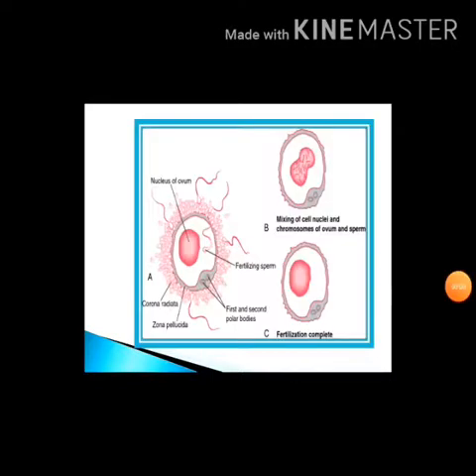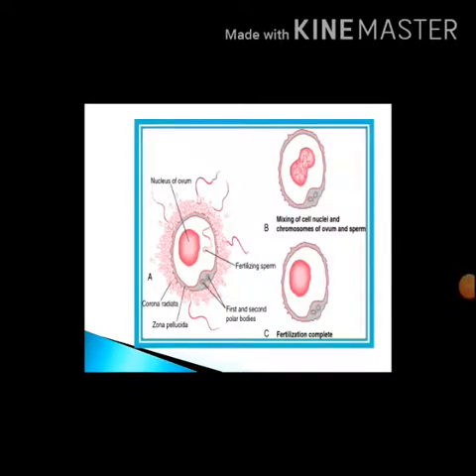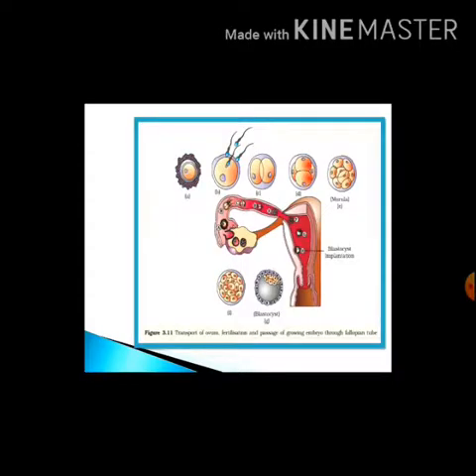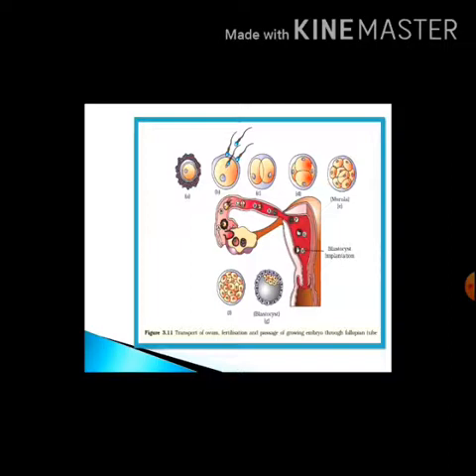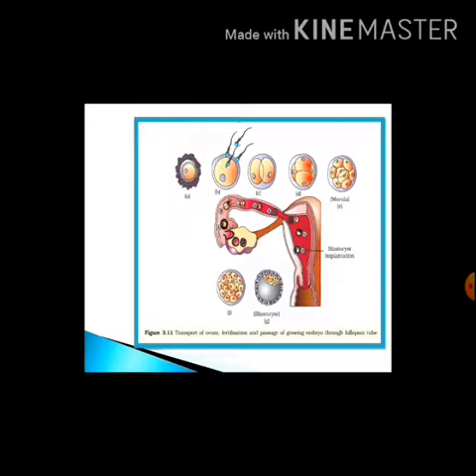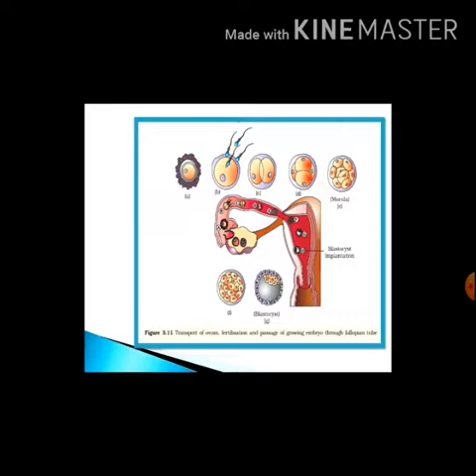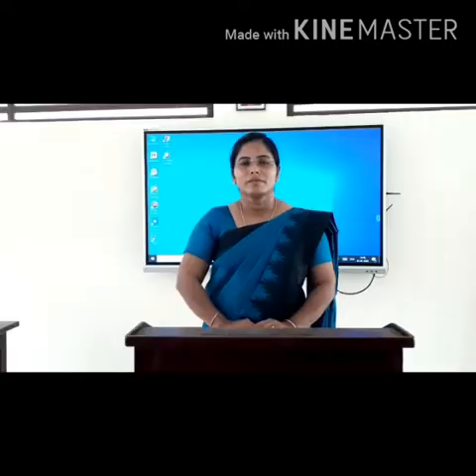KSB XII ZOOLOGY EPSD 7